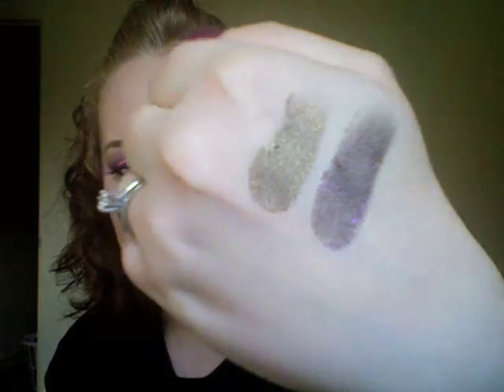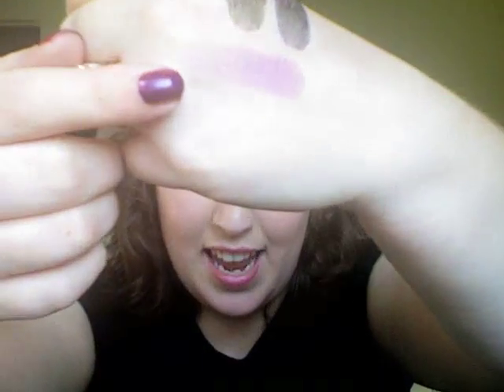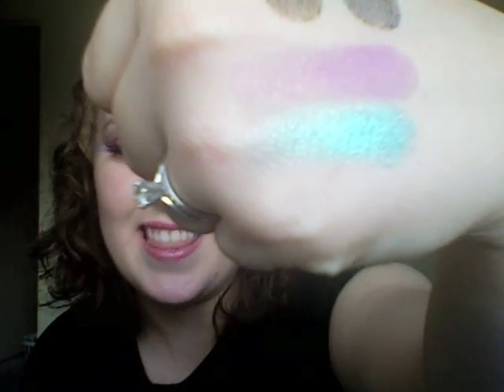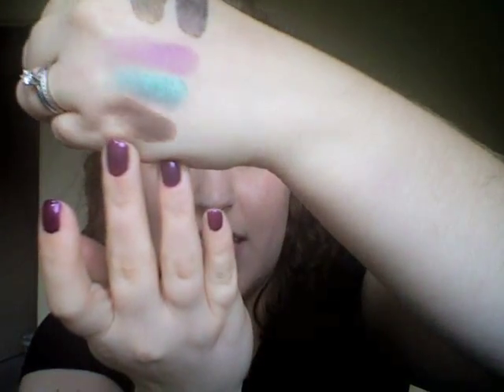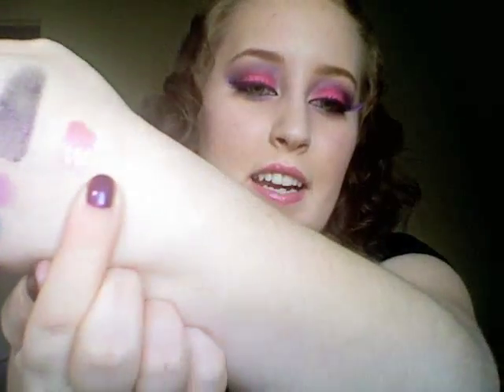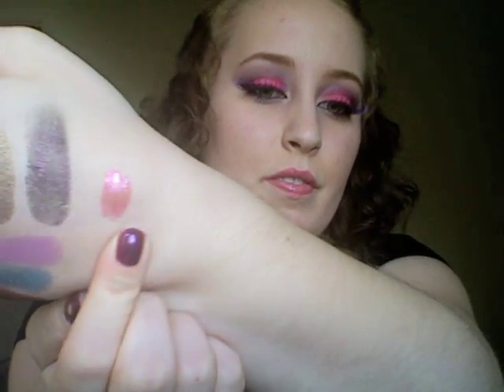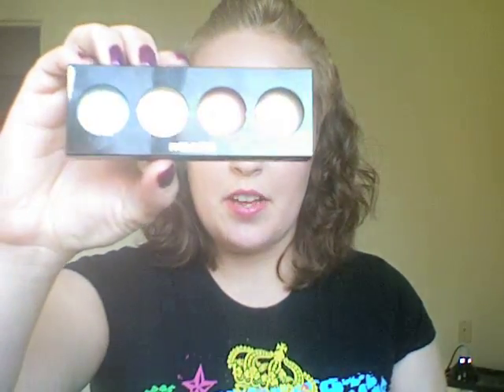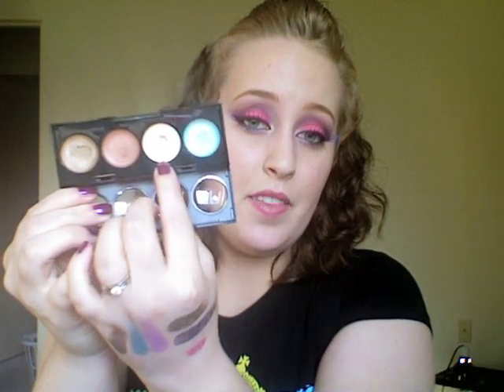Haul: MAC Style Black Collection